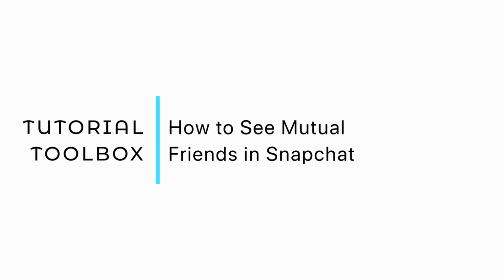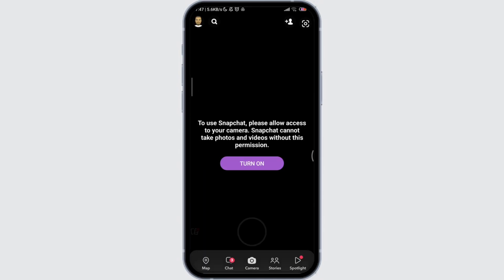How to See Mutual Friends in Snapchat (EASY)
Curious about how to see mutual friends in Snapchat? Look no further! In this tutorial, we'll show you the steps to easily discover mutual friends on Snapchat, making your social connections even more enjoyable.

Step-by-Step Tutorial:

[00:00] Introduction and Benefits of Discovering Mutual Friends
[00:10] How to See Mutual Friends on Snapchat

Our concise instructions will guide you through the process, so you can effortlessly find mutual friends and strengthen your Snapchat connections.